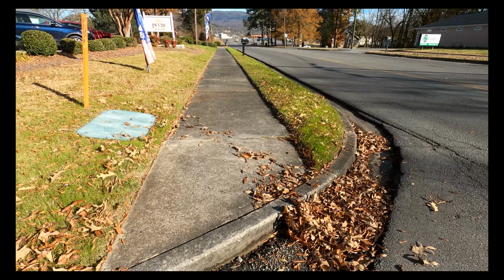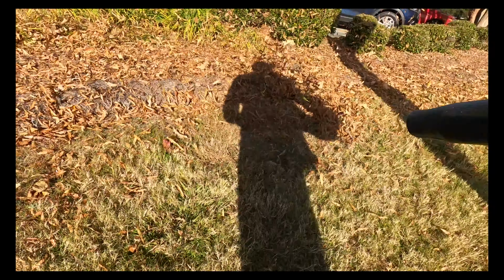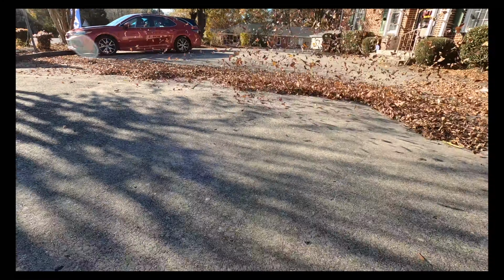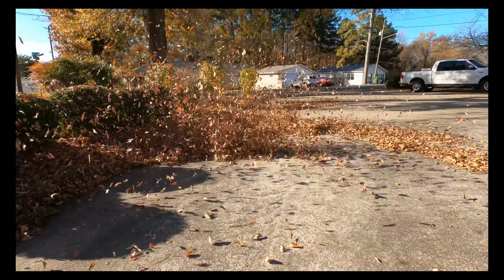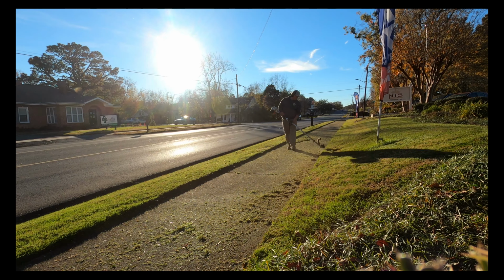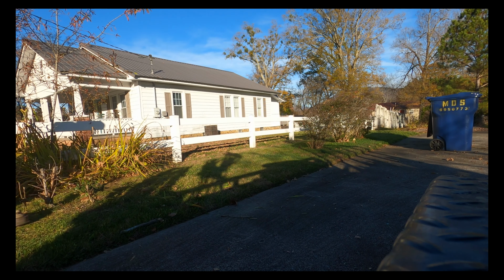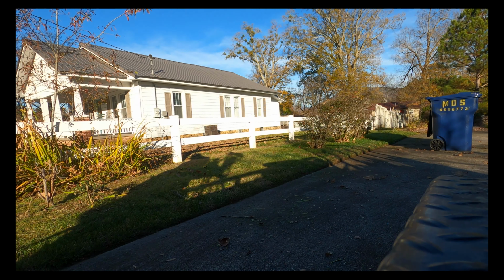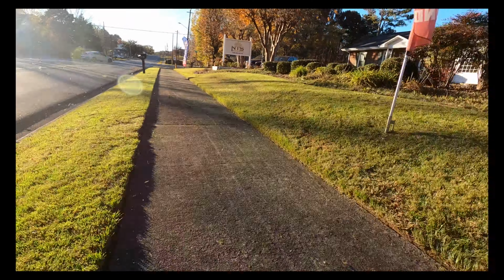Small LEAF CLEANUP on this SMALL BUSINESS account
Pre thanksgiving leaf cleanup.